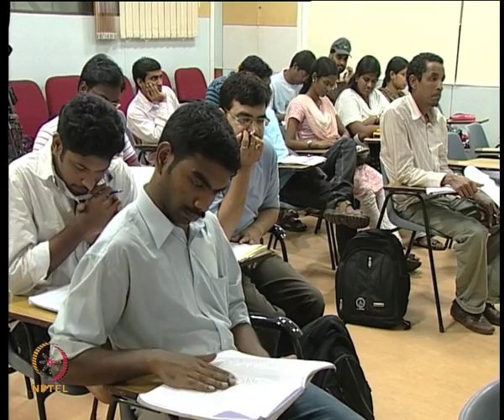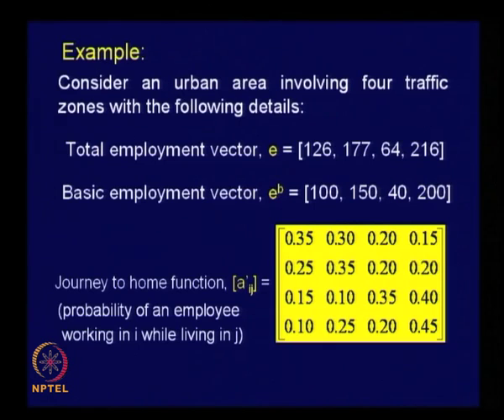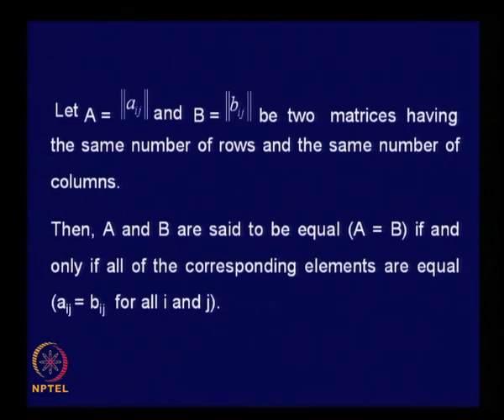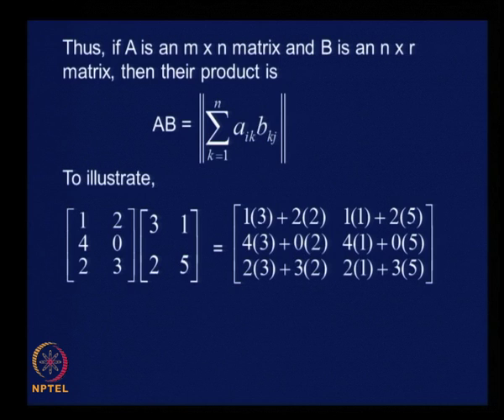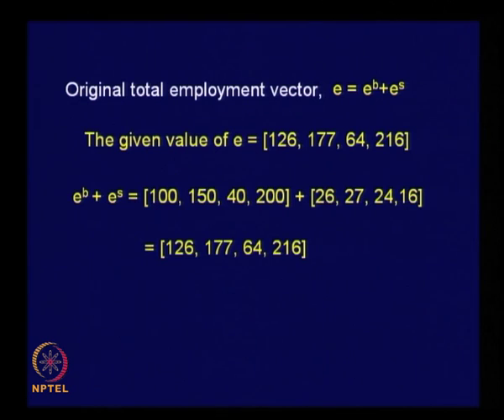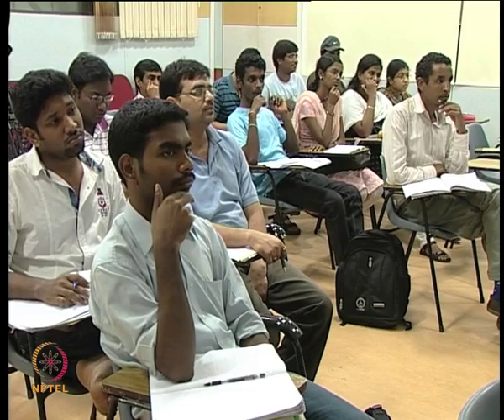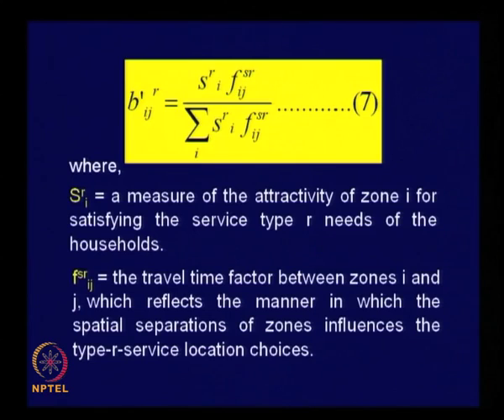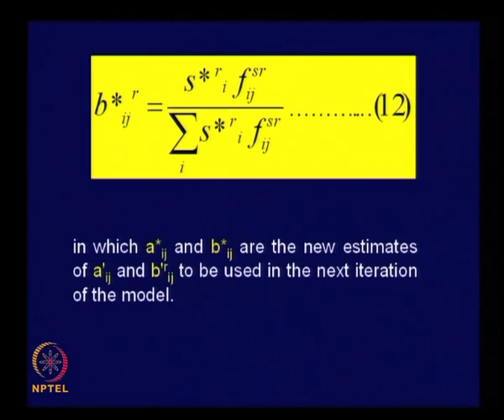Civil Engineering - Urban transportation planning Part - 36